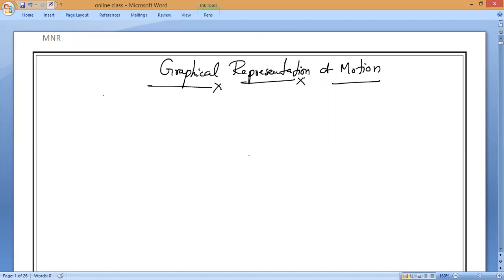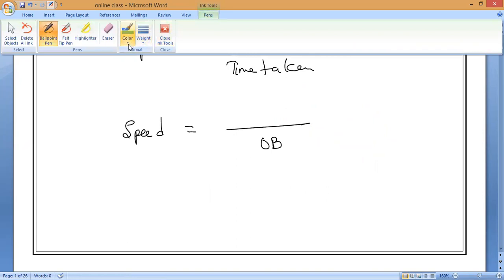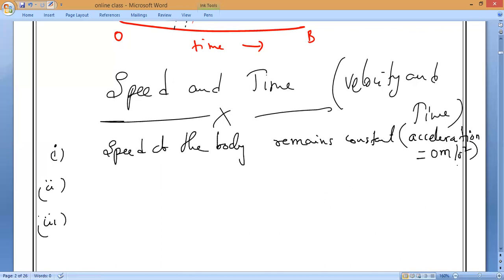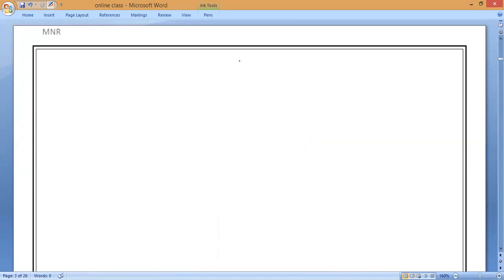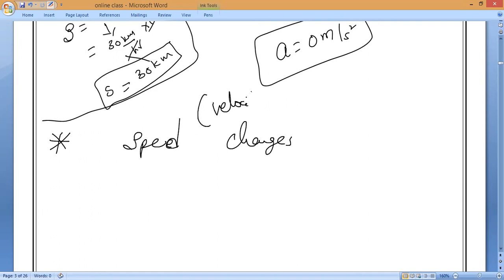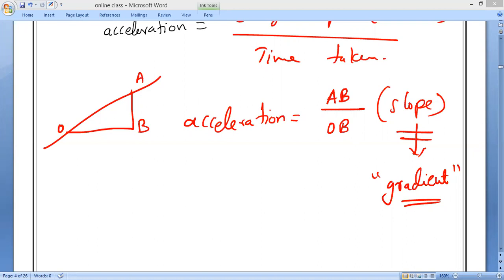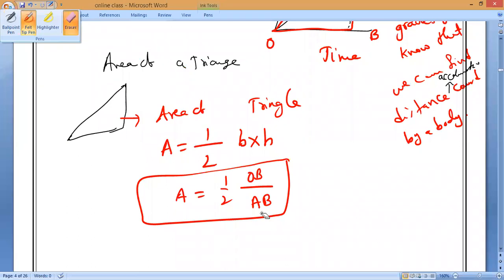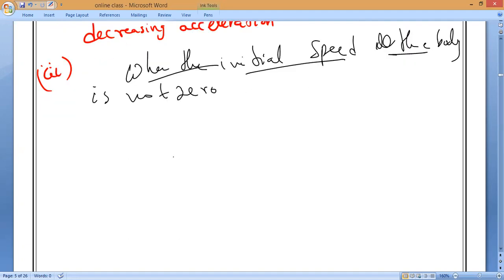GRAPHICAL REPRESENTATION OF MOTION-1. DISTANCE-TIME GRAPHS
the distance-time graph of a body moving at uniform speed is always a straight line.
We get the following conclusions from the above discussion :
(i) If the distance-time graph of a body is a straight line, then its speed is uniform.
(ii) If the distance-time graph of a body is a curved line, then its speed is non-uniform.